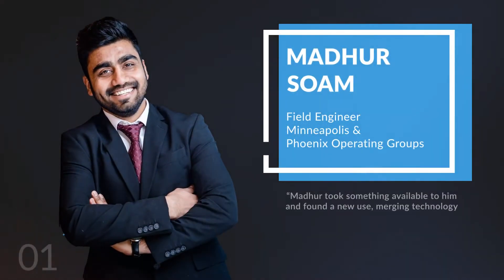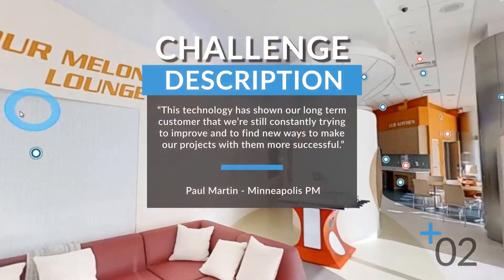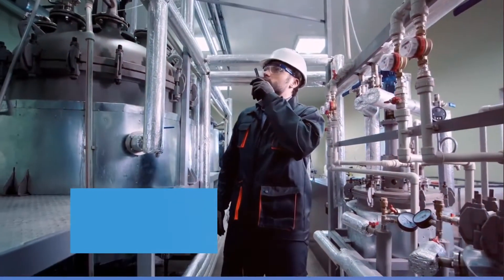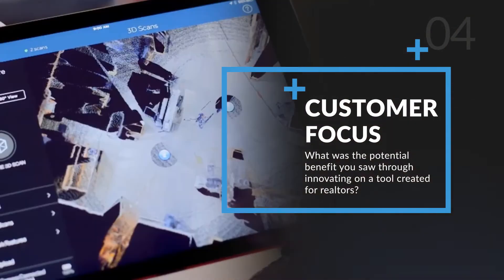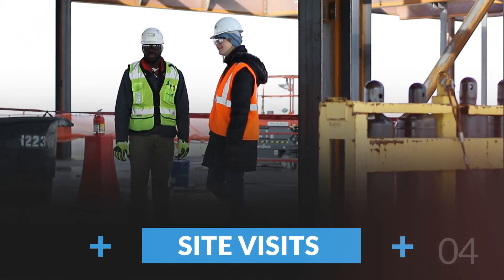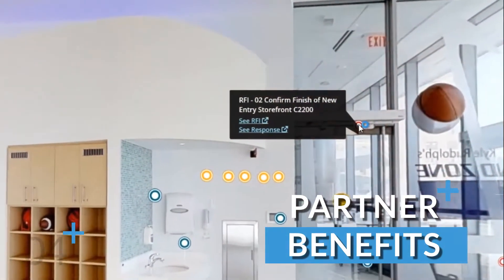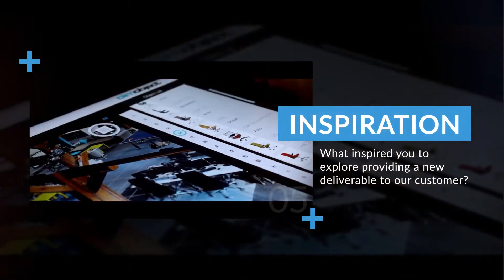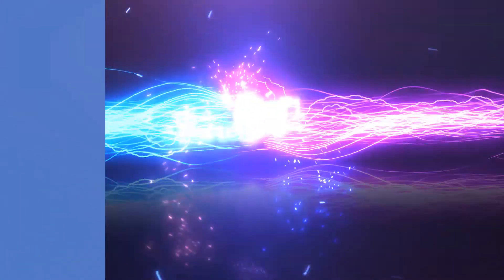Innovator Recognition Madhur Soam Spatial Turnover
Short video on how our teams are using Matterport at Mortenson.